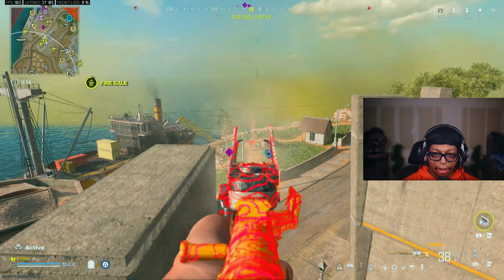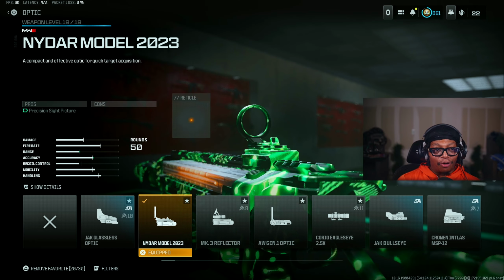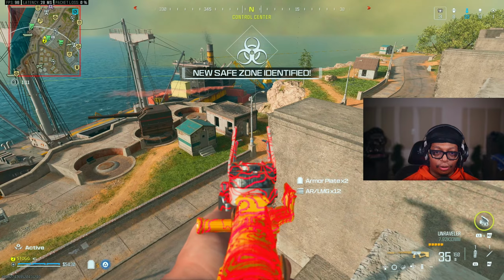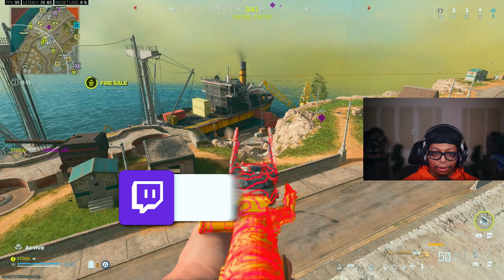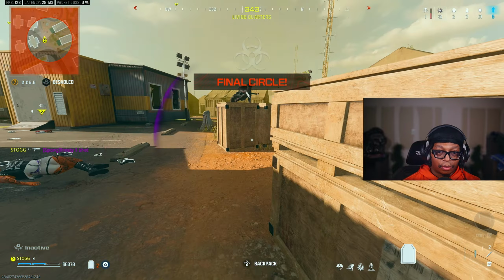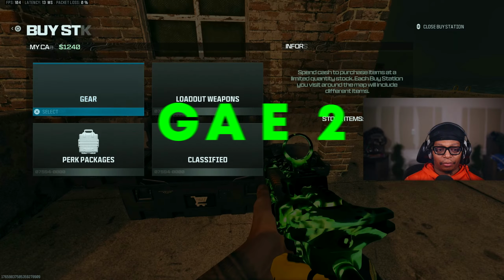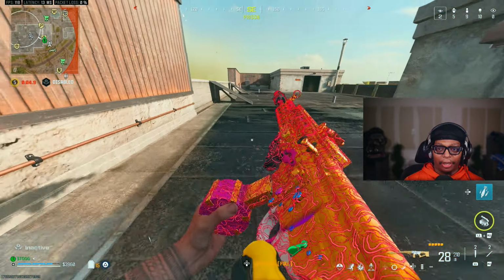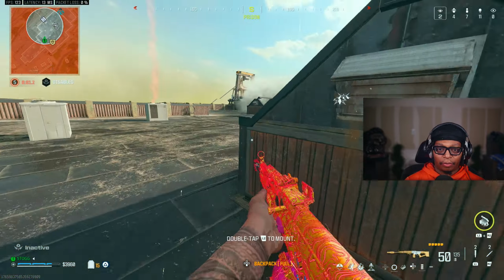*New* Secret Attachments Reduces 58% Recoil on Warzone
Always looking forward to Improving so make sure to drop a comment with anything that you would like to see, the feedback will help improve future videos!

 - - - - - - - - - - - - - - -INTRO BEAT- - - - - - - - - - - - - - - - - - -
Epidemic Sounds

- - - - - - - - - - -TIMESTAMPS- - - - - - - - - -